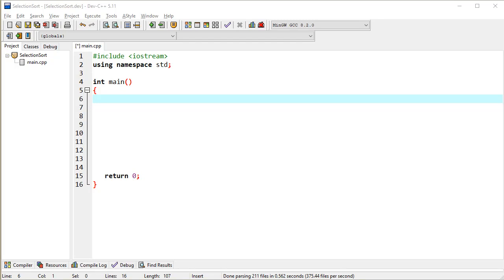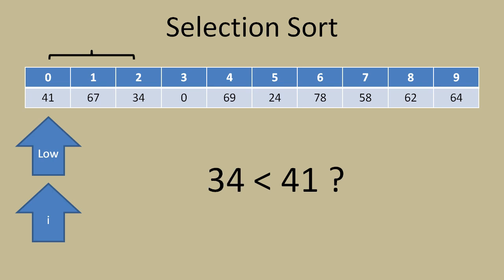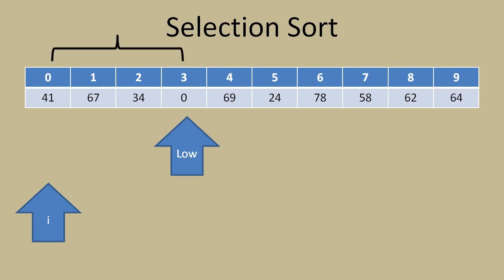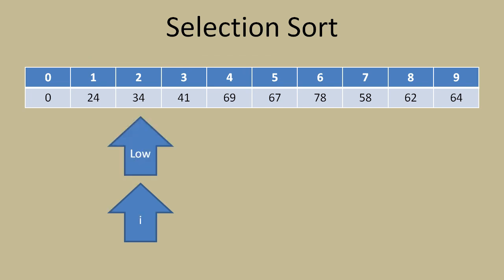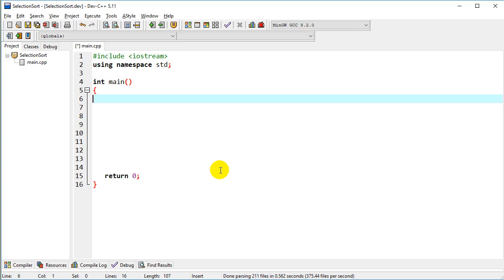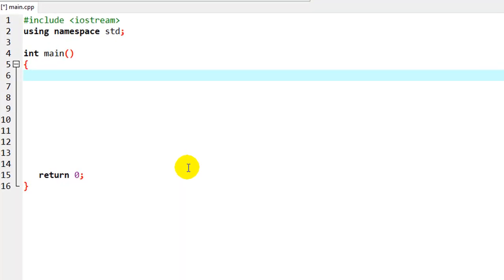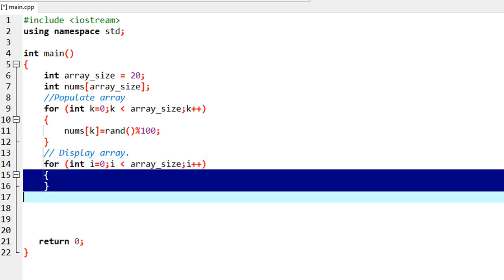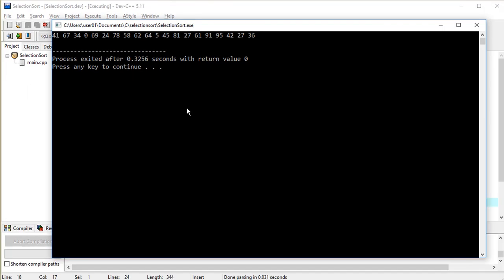C++ Selection Sort Program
Selection sort implemented in C++.